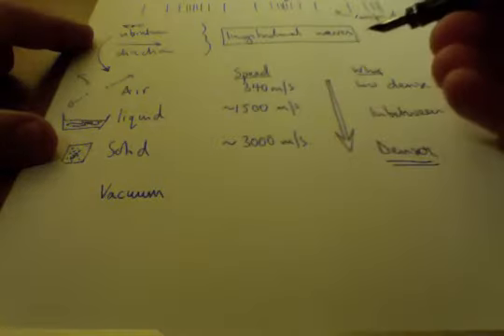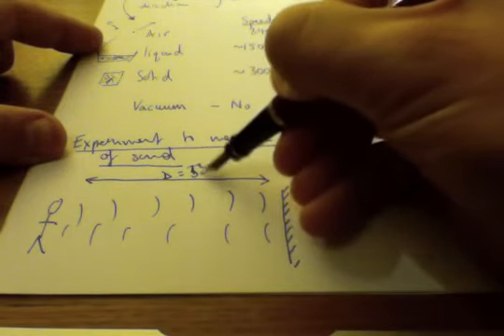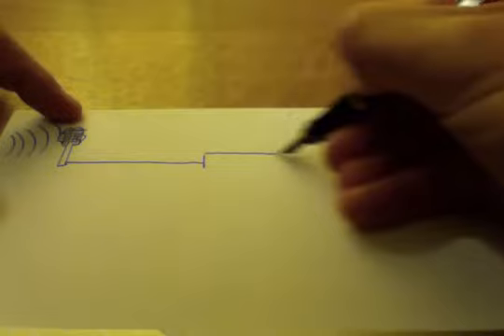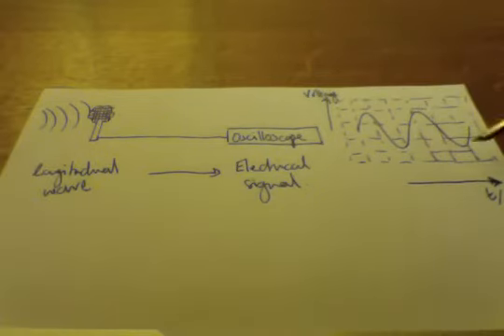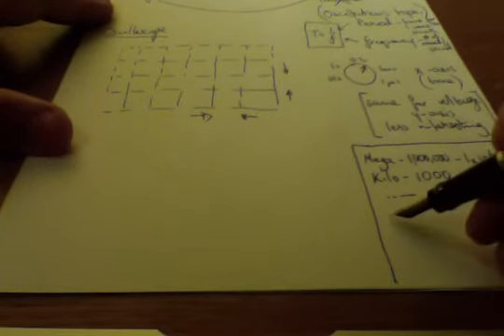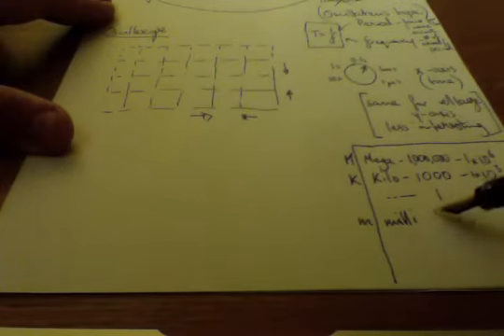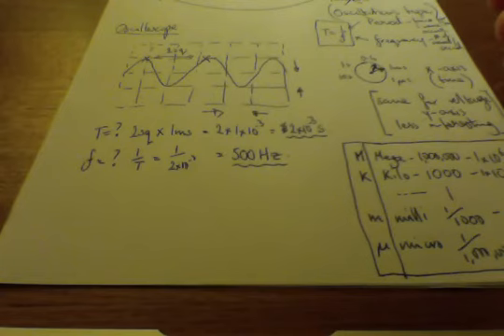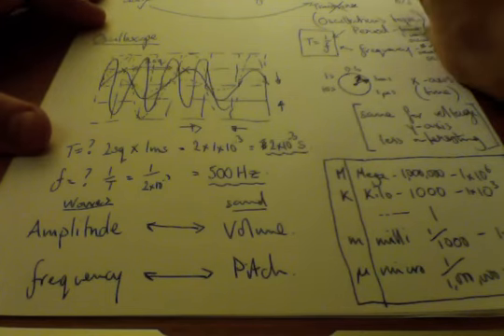Yr 9 Sound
This is the